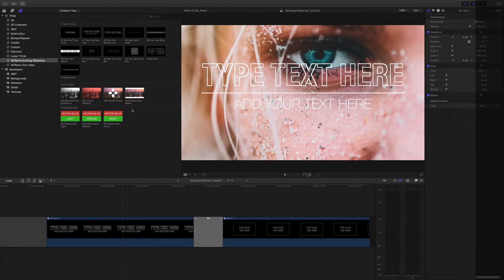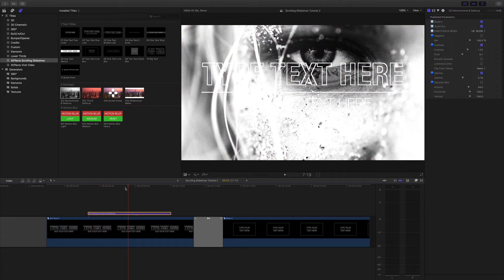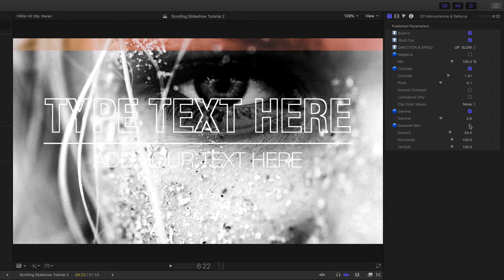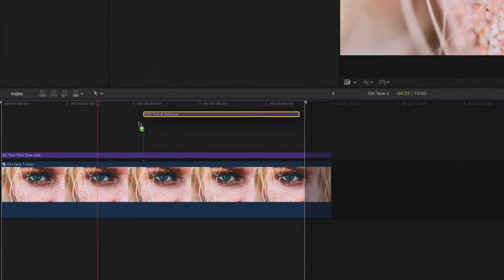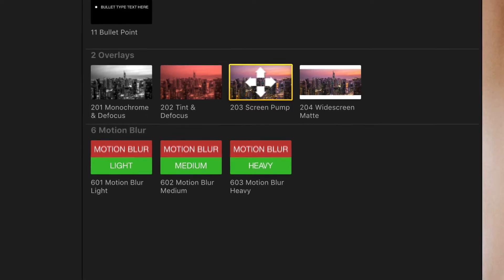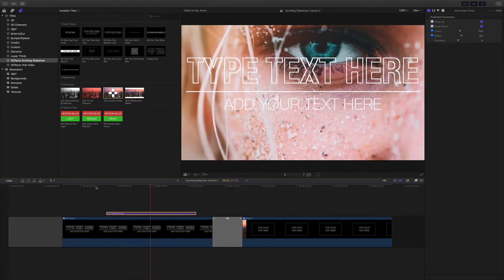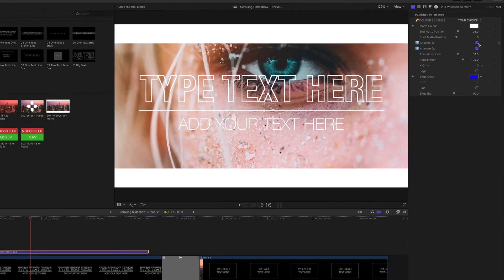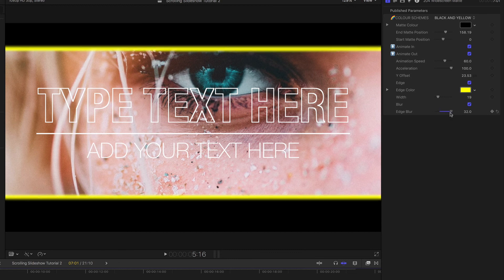Adding Overlays, Screen Pumps and Mattes to a Slideshow in Final Cut Pro X FCPX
Build beautiful continuous scrolling presentations directly in your Final Cut Pro X timeline with XEffects Scrolling Slideshow. Effects moves, text titles and transitions all combine easily to produce smooth animating slideshows in minutes. Add overlays, screen pumps and motion blur for a final artistic polish.

The pack contains 31 plugins made up of effect moves, text titles, sliding transitions and overlays. Apply directly to images or videos without using clumsy dropzones or needing keyframes.

Animate the image moves up, down or zoom in or out. Fine tune the speed. The text vertical moves or zooms match the motion of the image or video underneath.

Text elements have over 30 built-in colour selections or choose your own to match a corporate colour scheme or theme.

 Features

* Use photos, graphics or moving video
* Use any up or down vertical speed and/or zoom in or out
* Image and text moves match perfectly
* Auto animating so no fiddly keyframing
* No clumsy Drop Zones, audio is maintained in sync
* Built-in text colour palettes or use your own
* On Screen Controls for text placement anywhere on frame
* Add adjustable overlays, screen pumps and mattes
* Add 3 levels of motion blur
* 4K Ready